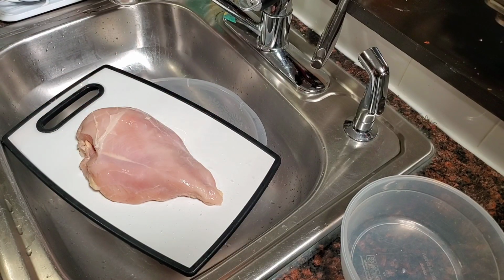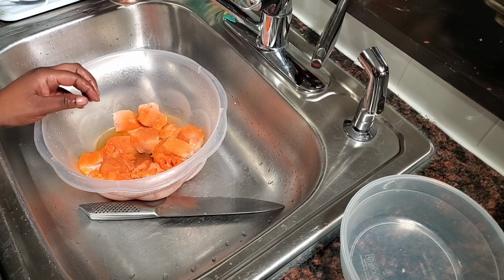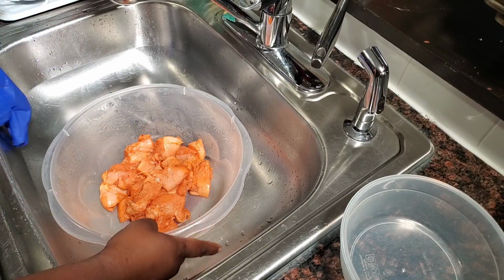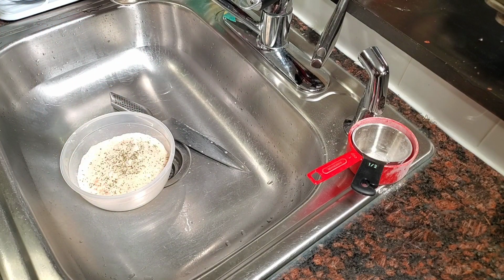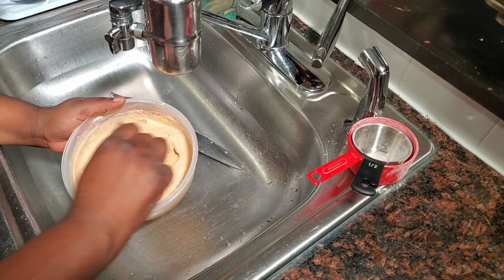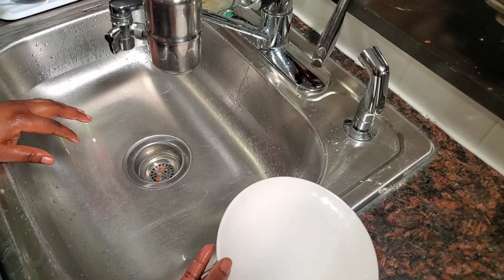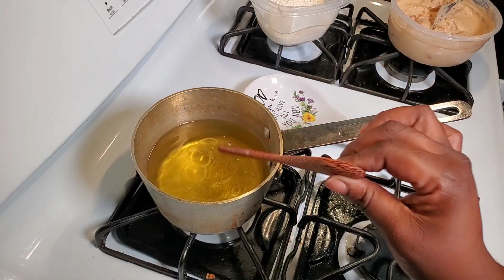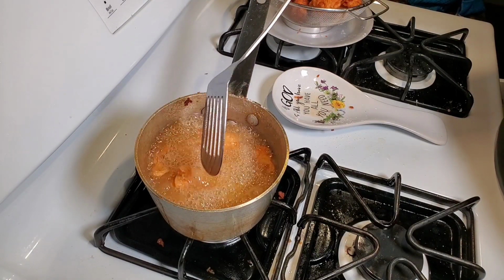HOW TO MAKE HOMEMADE CRISPY CHICKEN NUGGETS// YUMMY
Hey guys thank for joining me for another yummy video..
P.S. HEY👋 guys just wanted to leave you a quick note 📝 .. Just know that you can cook your food in any way you like..Please remember cooking is an art from and Its meant to make you feel happy and have something amazing to eat at the end. So when YOU try my recipes be happy and enjoy 😊 ☺ 🤗 the process and the results will be amazing.. LOVE YOU ALL
INGREDIENTS
1 Large Chicken  Breast
1Tbsp Chicken  Seasoning
1/2tsp All purpose seasoning
1/2tbsp Perfect seasoning
1/2tsp Season salt
1Tbsp Garlic powder
1Tbsp Onion powder

 WET DOUGH
1/2 Cup all purpose flour
1/2 Cup Self raising flour
1Tbsp Chicken seasoning
1/2Tbsp All purpose seasoning
1/2 tsp Intalian seasoning
1/2tsp Season salt
1Tbsp Garlic powder
1Tbsp Onion powder
Add water to mixture till pancake consistency

DRY FLOUR MIXTURE
1 Cup Crispy frymix no seasoning added
BE BLESSED